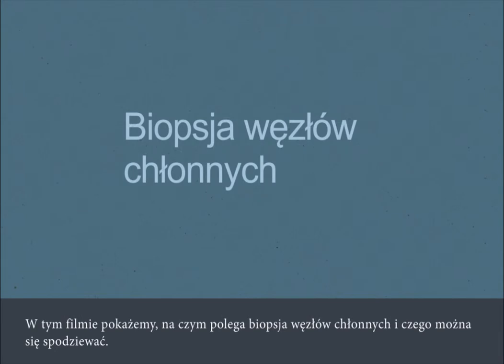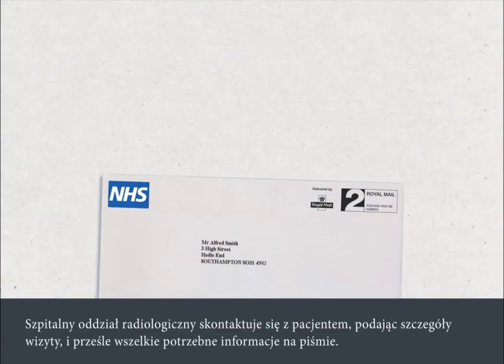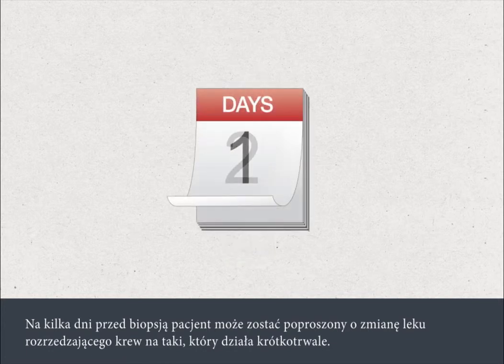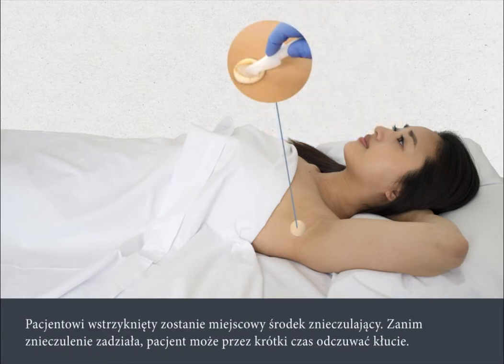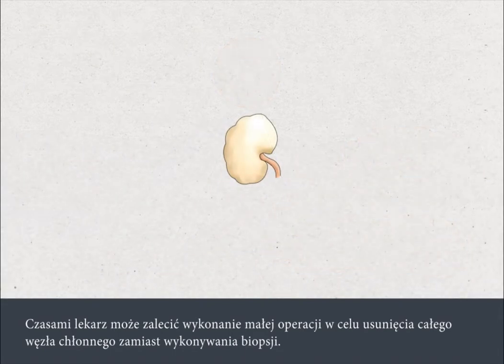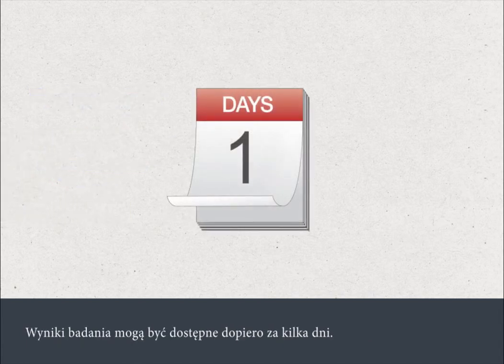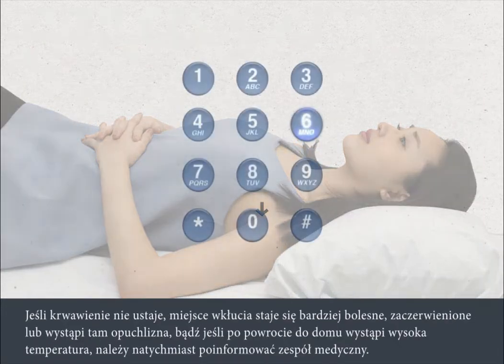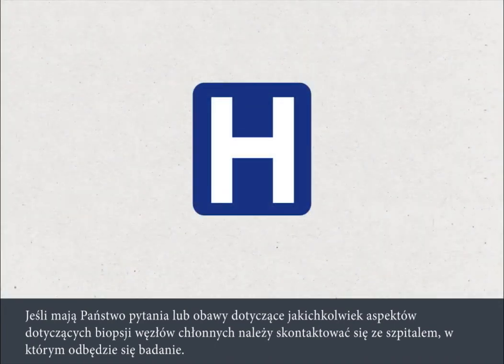Lymph Node Biopsy (Polish) / Biopsja węzła chłonnego